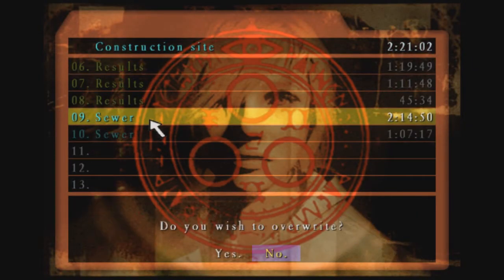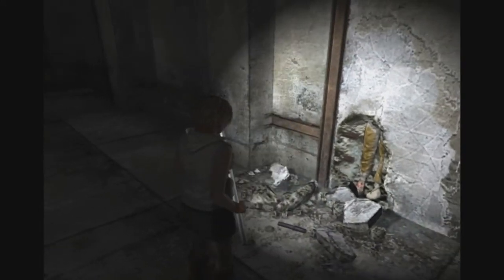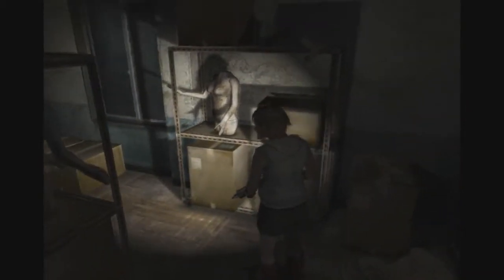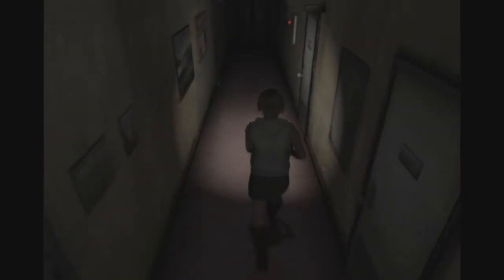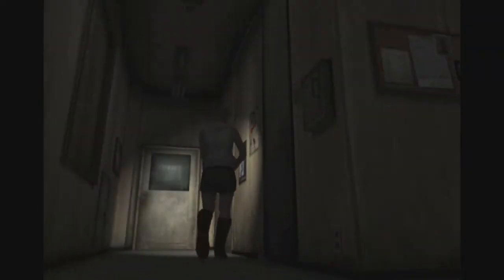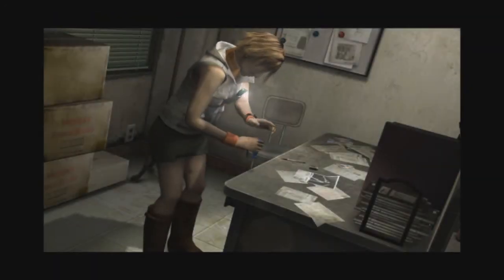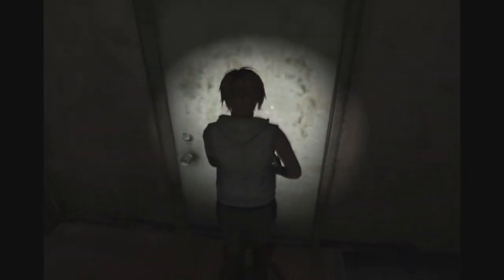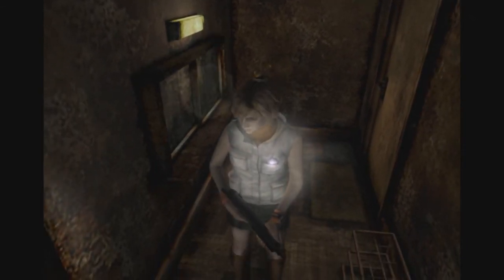Lore-Play of Silent Hill 3 (Episode 5)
In this episode, we get very spooked, explore the construction site, see some MGS references, explore the Hilltop Center, and make a cool transition to the Otherworld.